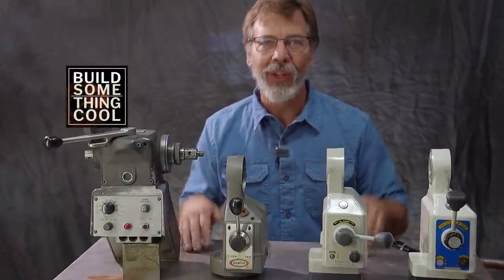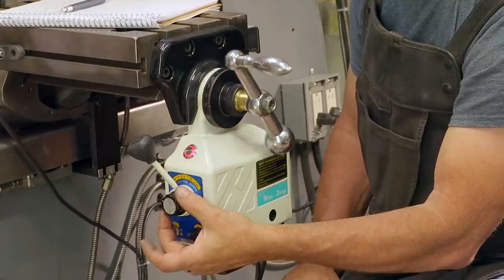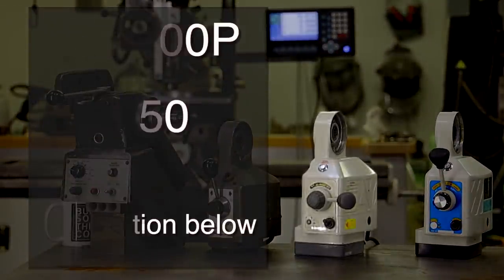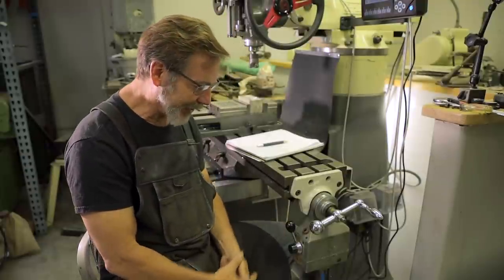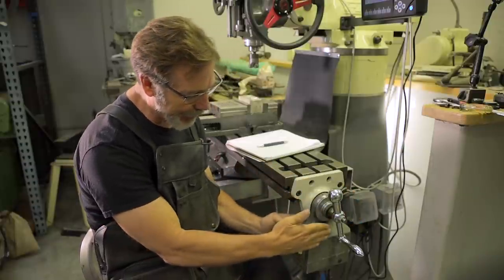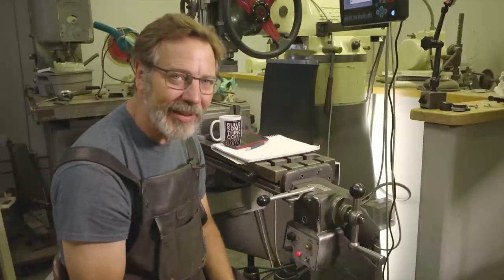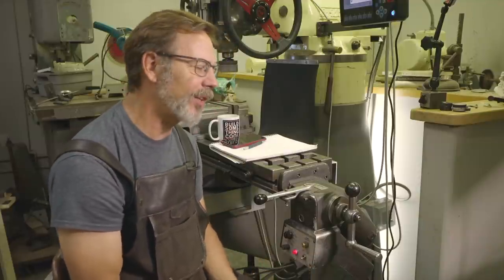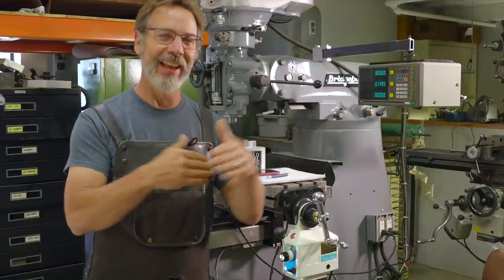You need a Power Feed, but which one?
I Compare 4 Power feeds for  a  Milling machine. They run in price  from $125 to $1000 come along and find out witch one is best for your machine.

E bay Wing Ding $125 Power Drive

E bay $350 This not the one I tested It's no longer available

E Bay $800 Servo My favorite, but expensive